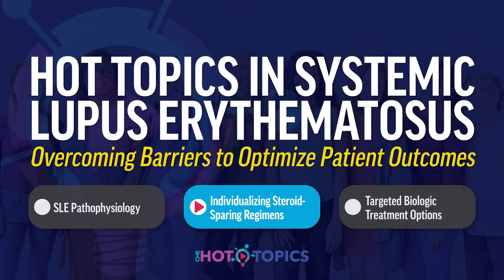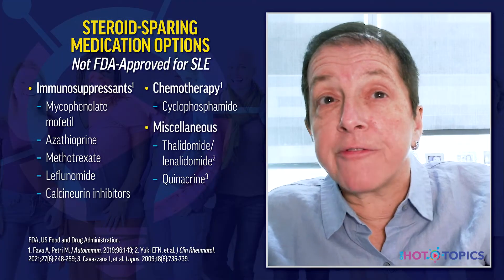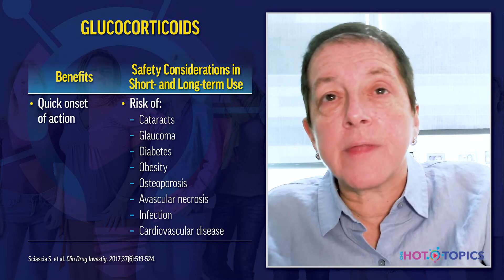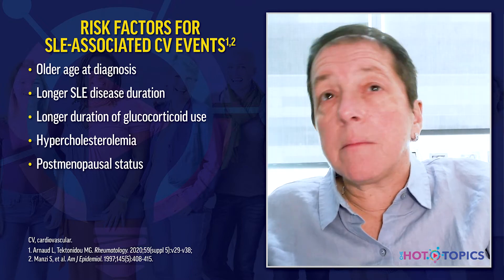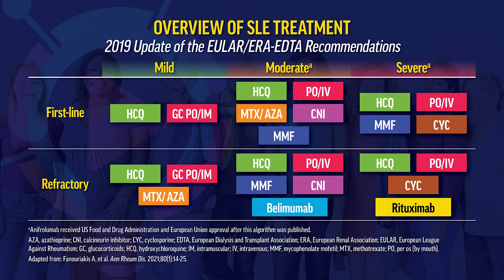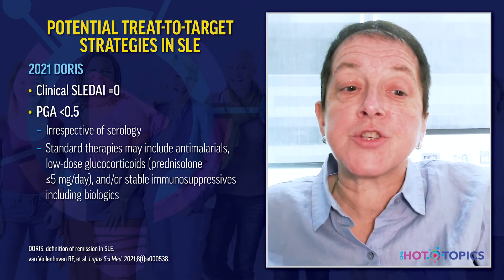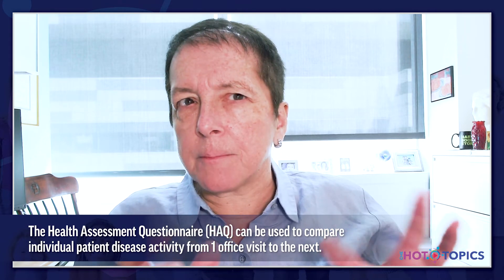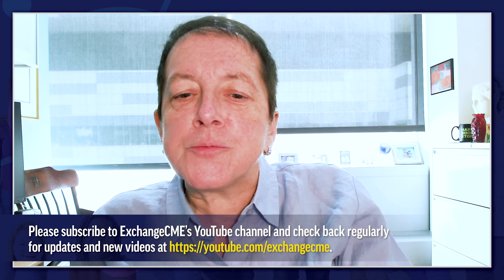Hot Topics in Lupus: Individualizing Steroid-Sparing Regimens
Despite the known short- and long-term adverse outcomes related to glucocorticoid use, patients with SLE are still taking moderate-to-high daily doses of steroids.  Fortunately, two biologic therapies aimed at different therapeutic targets in the type I interferon pathway and with better safety profiles than glucocorticoids are currently available for use.  In this Hot Topics video, an expert rheumatologist will provide focused education on the risks associated with glucocorticoid use and the best practices for individualizing disease management in patients with SLE.